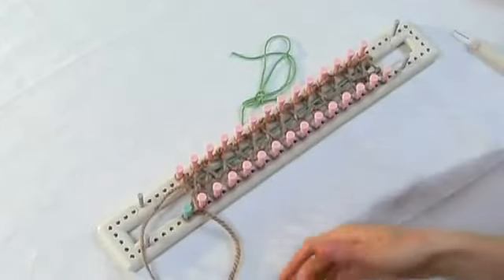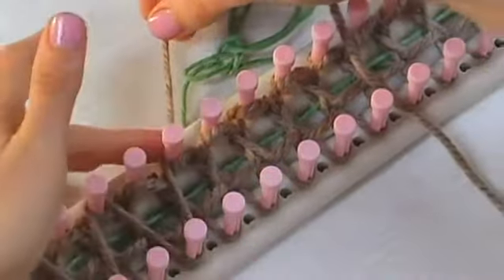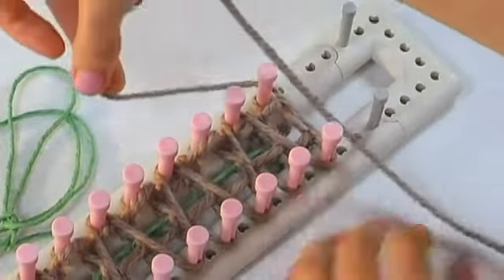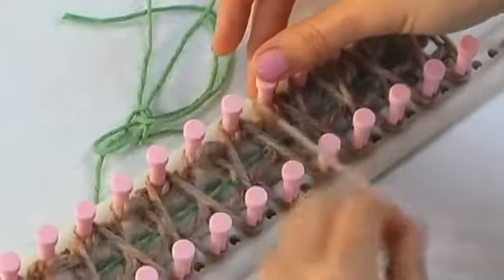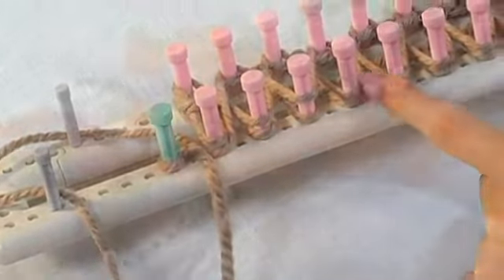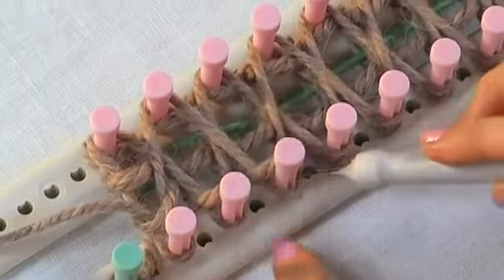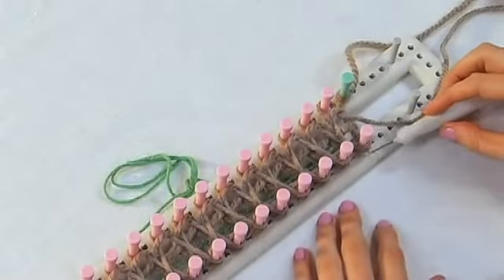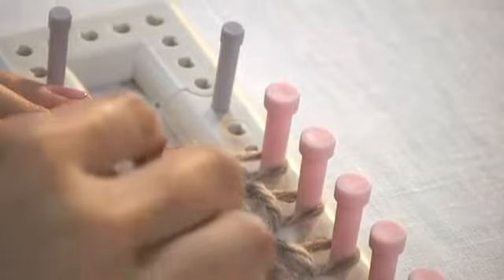Martha Stewart Crafts Loom Double Knitting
Martha Stewart Crafts Loom by Lion Brand available at A.C. Moore